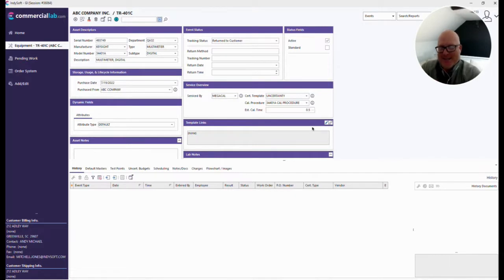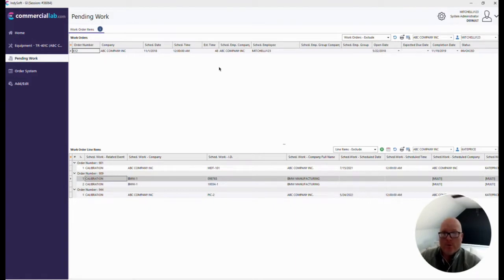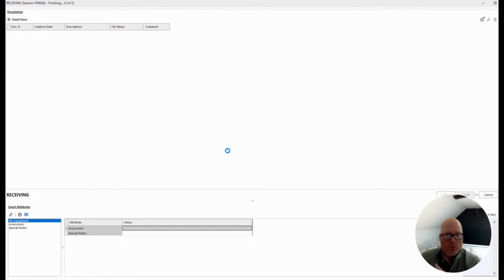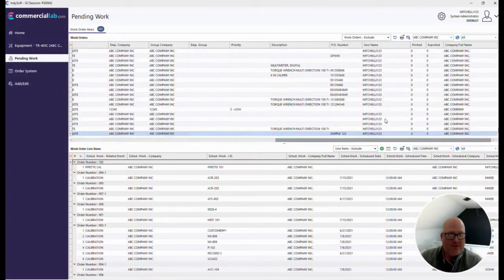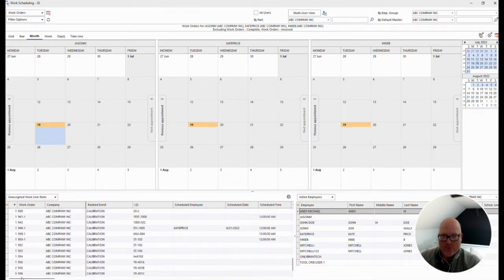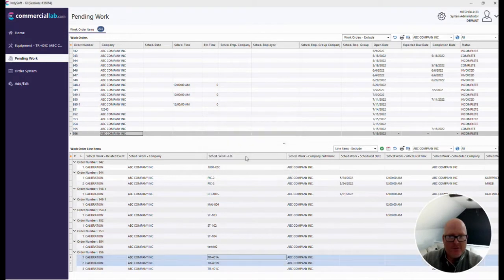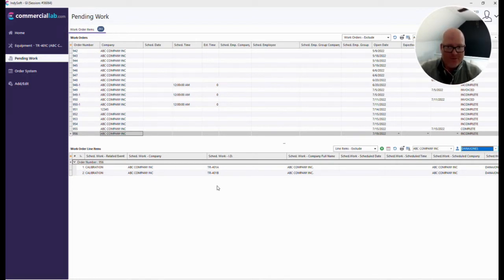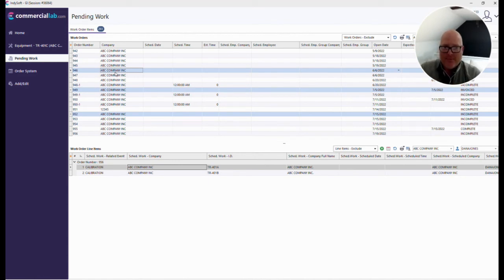Tip Tuesday - Work Scheduling from Pending Work Tab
This week Mitch is taking you through a new feature released in version 13 that quickens your ability to schedule one or multiple items for an employee.  A quick right click from the Pending Work tab and you are able to get items scheduled in an alternative manner to the drag-and-drop calendar procedure.  Watch now!